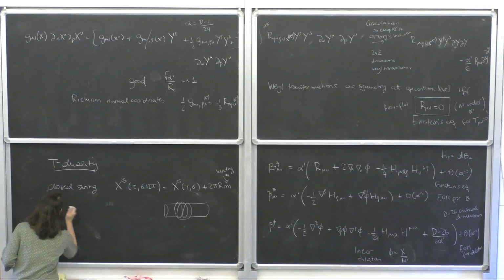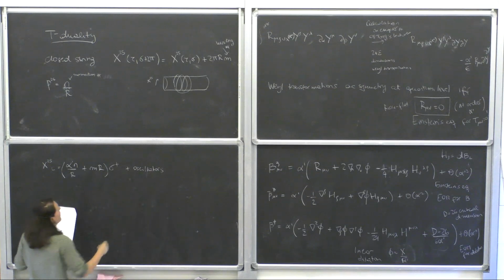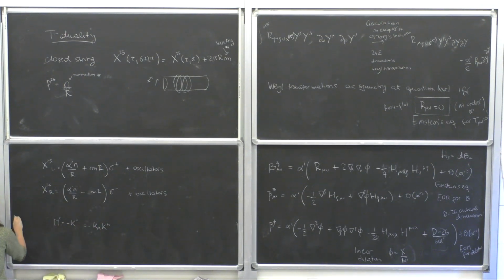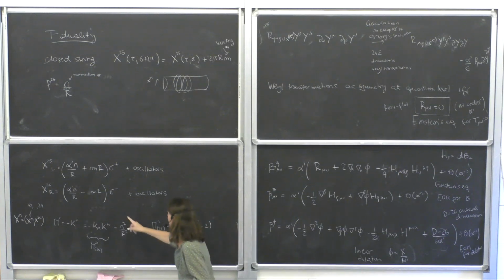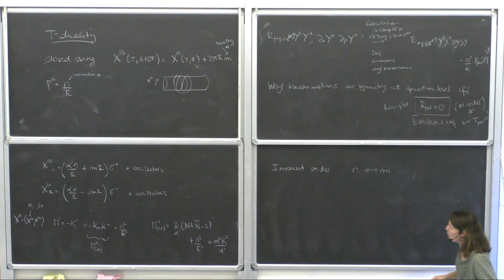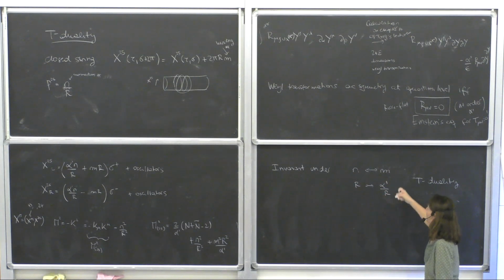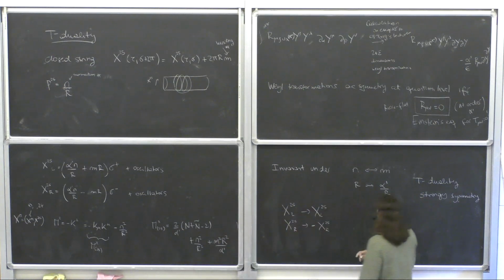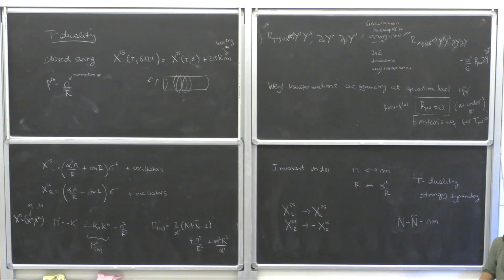Mariana Graña: "Superstring Theory - Lecture V - part 2